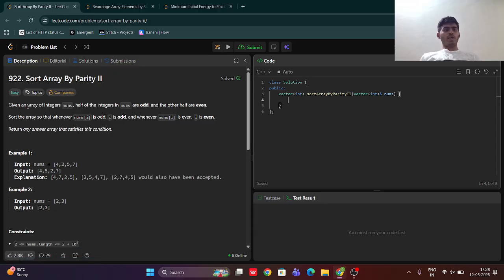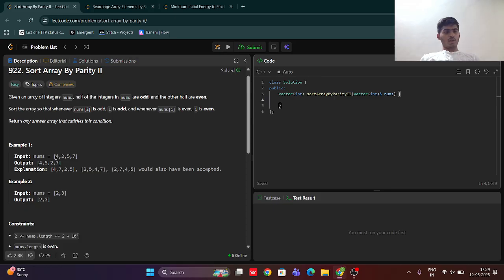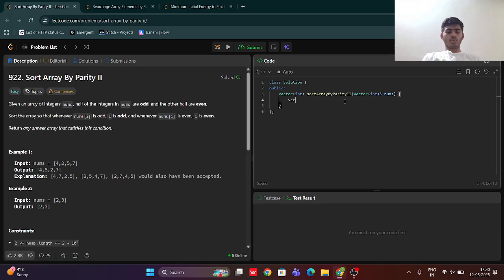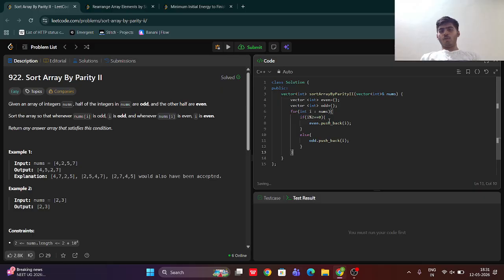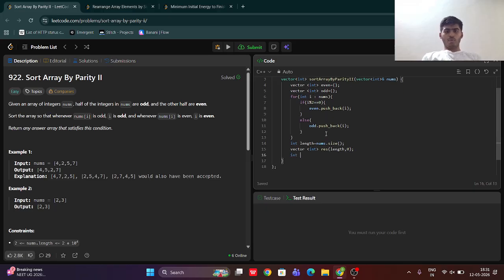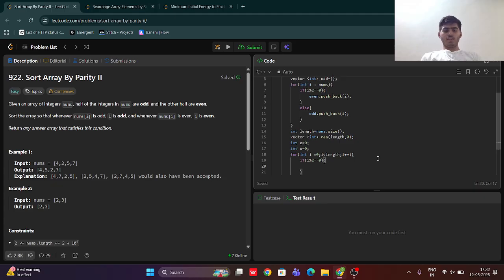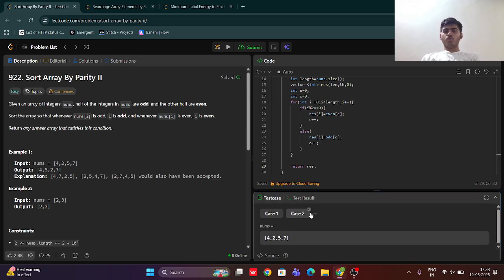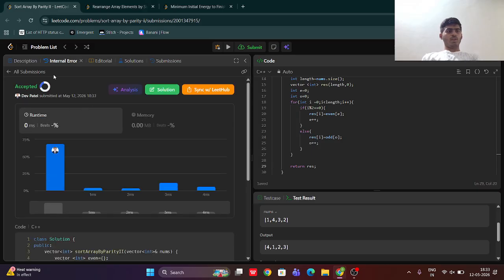LeetCode 922. Sort Array By Parity II | C++ Walkthrough | Even & Odd Index Sorting Explained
Hey everyone! In this video, we dive into a complete code walkthrough for LeetCode 922: Sort Array By Parity II using C++.

We'll discuss:
- How to rearrange an integer array such that whenever nums[i] is even, i is an even index, and whenever nums[i] is odd, i is an odd index.
- Moving beyond basic filtering to tracking separate positioning pointers for even and odd slots.
- A step-by-step trace of array traversal and in-place/separate container sorting methods to ensure optimal performance.

Problem Link: LeetCode 922 - Sort Array By Parity II